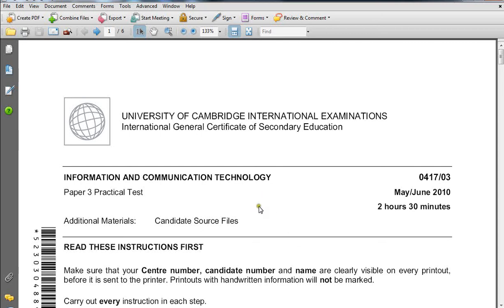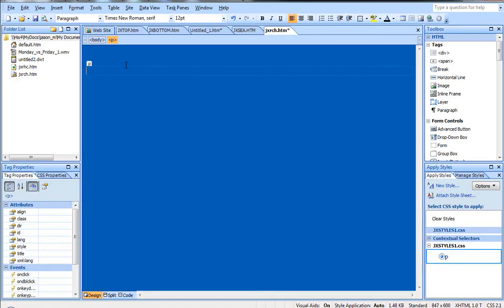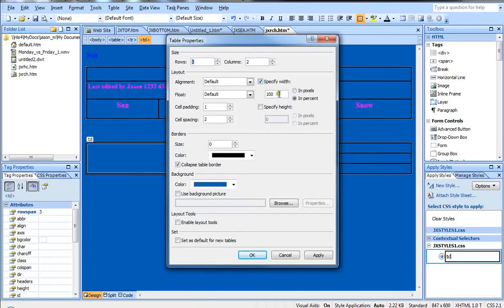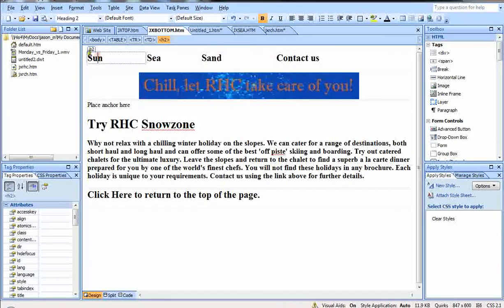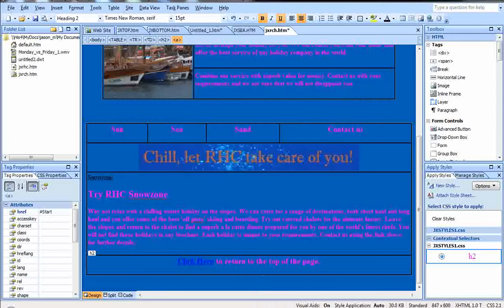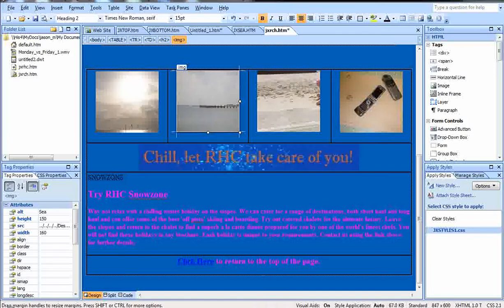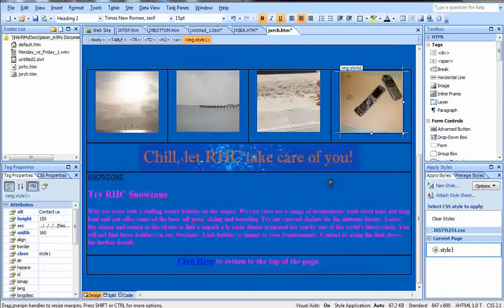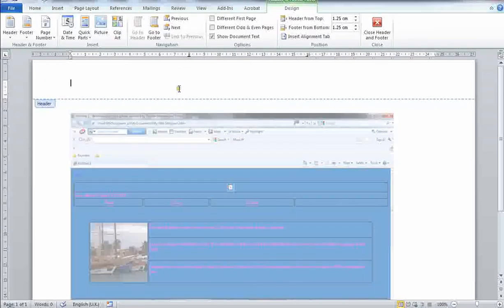june 2010.wmv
Sharepoint Designer tutorial, CIE June 2010 paper 3